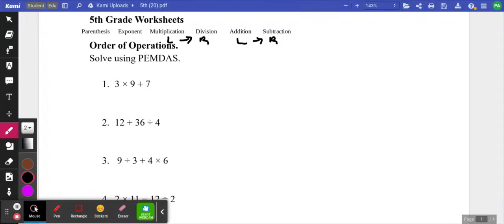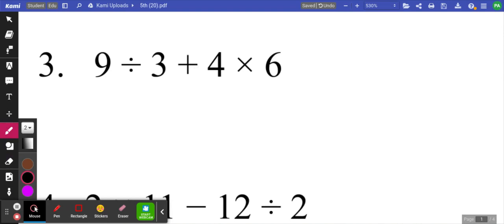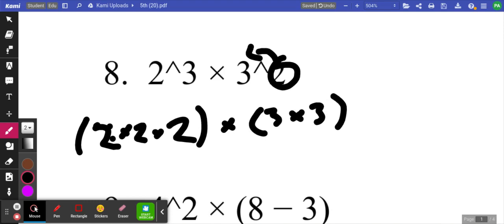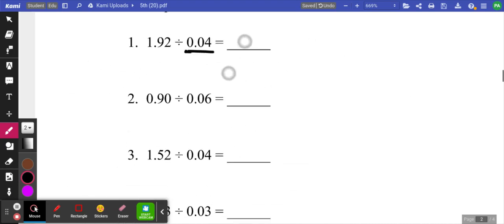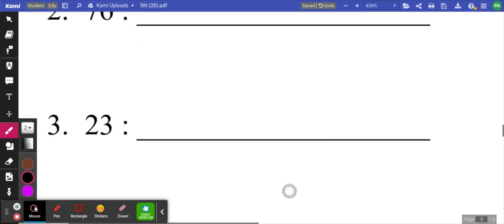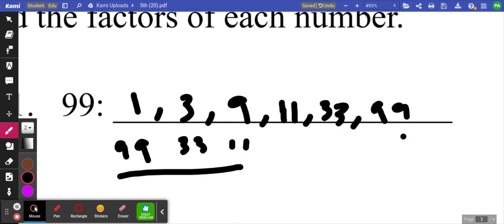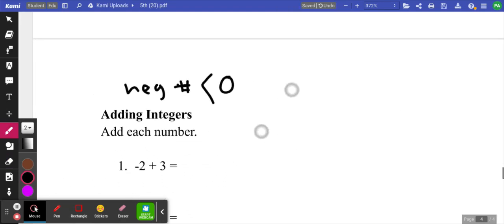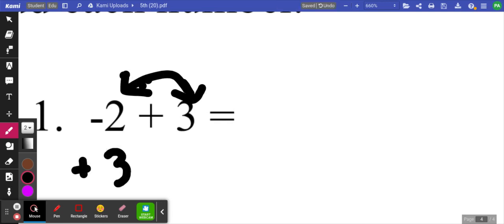5th Grade Math | Lesson 36 #6